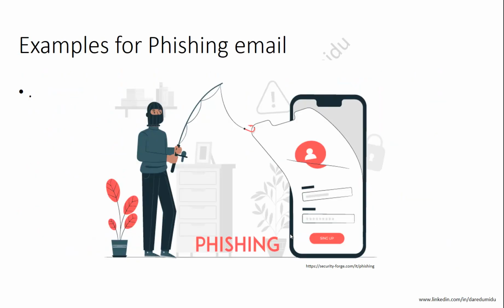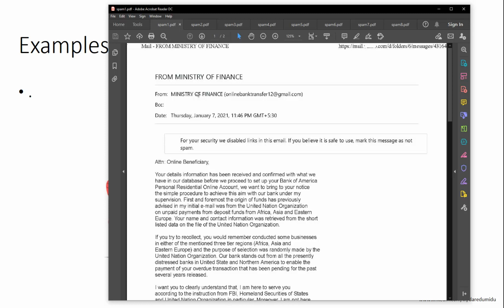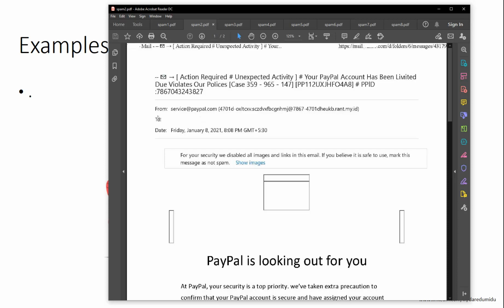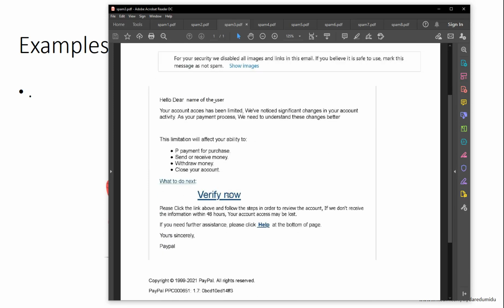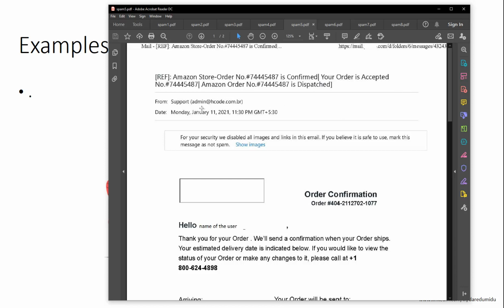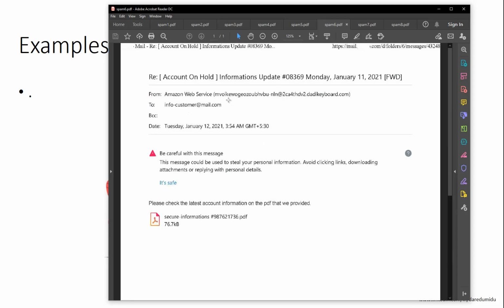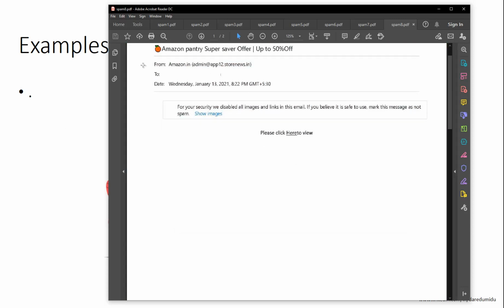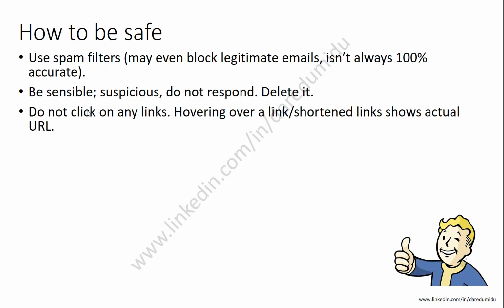How to spot a Phishing email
How to spot a phishing email and precautions to take, to safeguard yourself from giving away personal information.